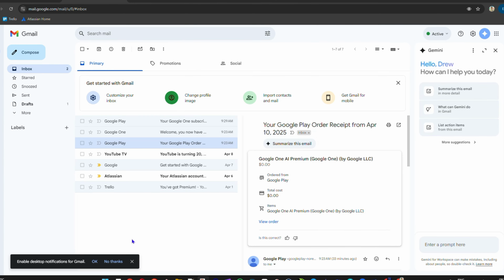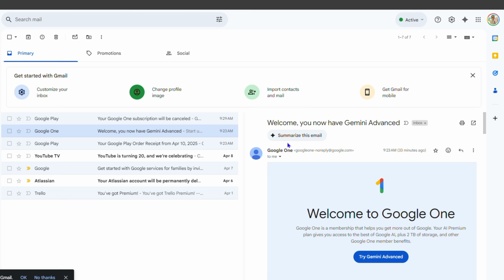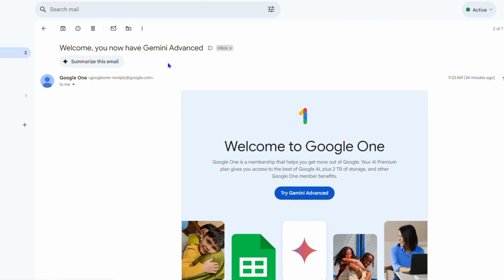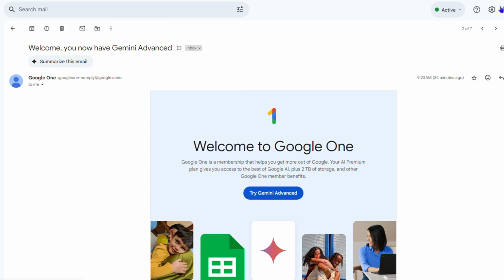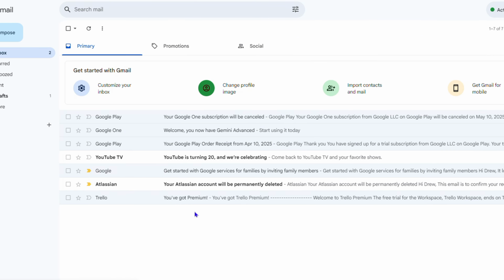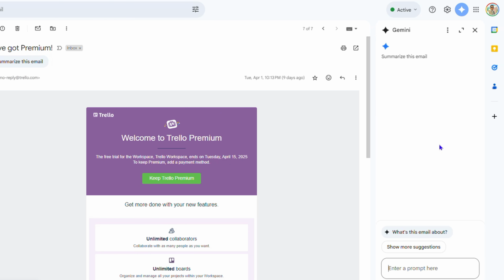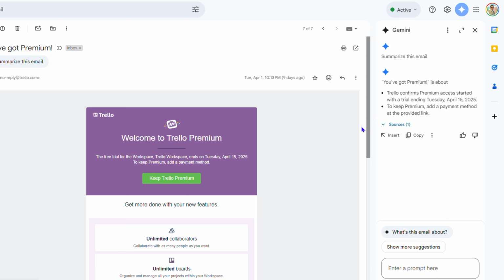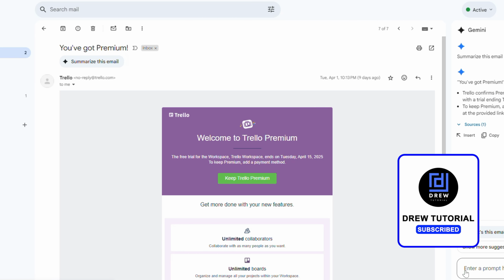How to SUMMERIZE Emails FAST with Gemini AI in Gmail!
Learn how to summarize emails fast and efficiently with the power of Gemini AI in Gmail! This video tutorial will show you how to use Gemini AI to quickly and accurately summarize long emails, saving you time and increasing productivity. With Gemini AI, you can easily get to the point of an email without having to read through unnecessary information. Say goodbye to email overwhelm and hello to a more streamlined inbox. Watch now and discover how Gemini AI can revolutionize the way you handle emails in Gmail!